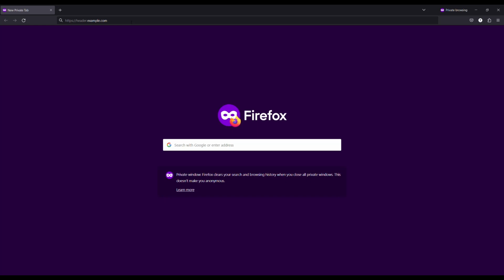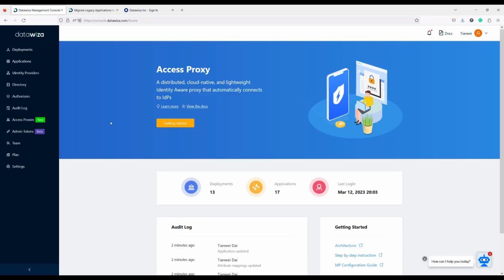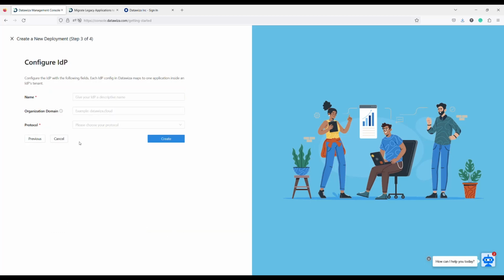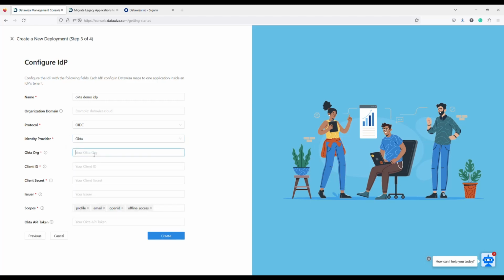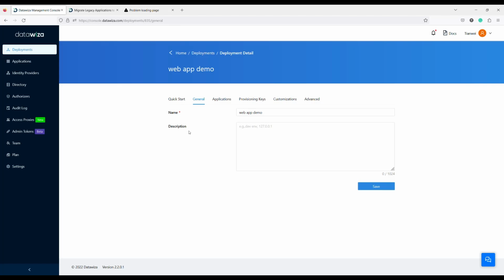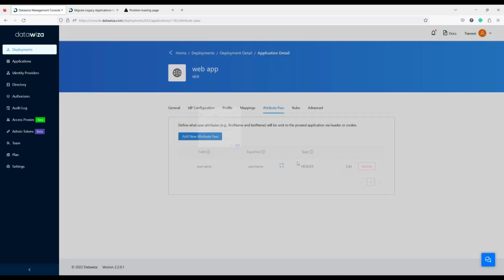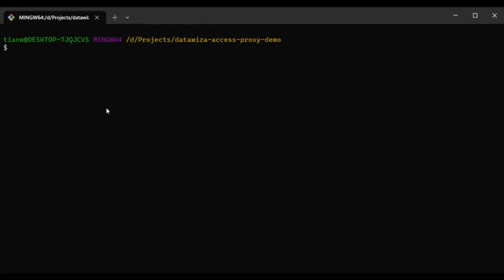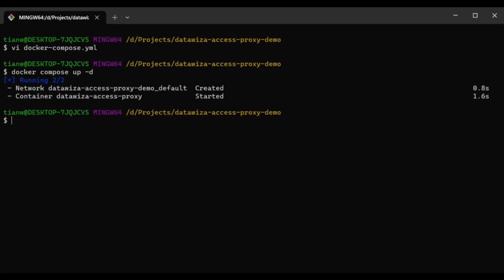Enabling Okta SSO for Header-Based Authentication Apps with Datawiza Access Proxy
Welcome to our demo video where we'll show you how to use Datawiza Access Proxy to enable Okta Single Sign-On (SSO) for header-based authentication apps.

Datawiza Access Proxy is a powerful solution that provides secure access to your applications while seamlessly integrating with your identity provider, Okta. With Datawiza, you can enable SSO for your header-based authentication apps, allowing users to sign in just once and access all of their authorized apps.

In this demo, we'll walk you through step-by-step instructions on how to set up Datawiza Access Proxy to work with Okta SSO. You'll see how easy it is to configure and how it can help you streamline access to your apps without sacrificing security.

If you're looking for a solution to simplify access to your header-based authentication apps and improve your organization's security posture, this demo is for you. Don't miss out on this opportunity to see Datawiza Access Proxy in action and learn how it can benefit your business.